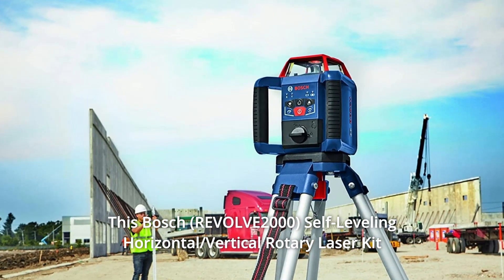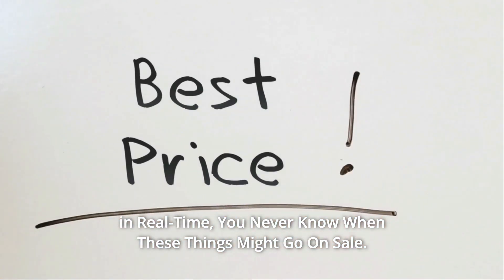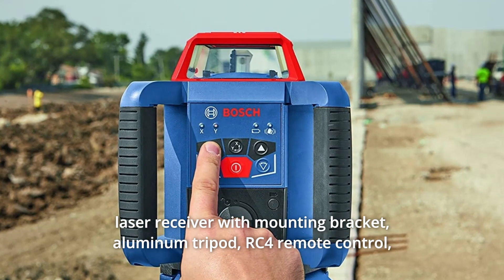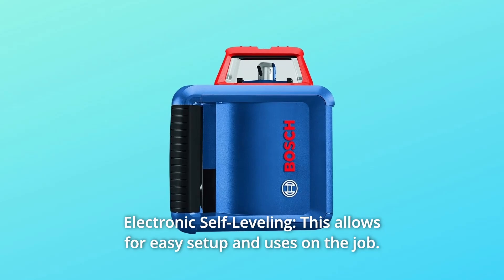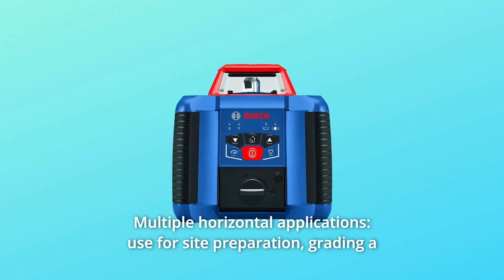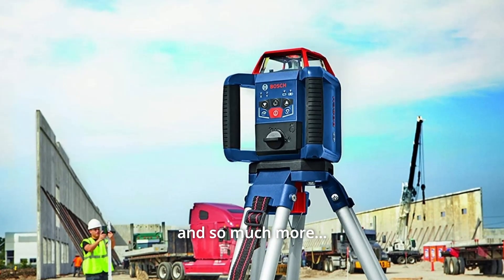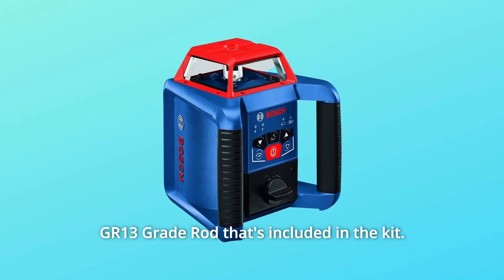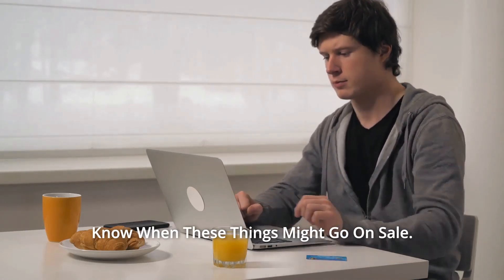BOSCH REVOLVE2000 GRL2000-40HVK Rotary Laser Review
Check Amazon's latest price (These things might go on Sale)

This Bosch Self-Leveling Horizontal/Vertical Rotary Laser Kit (REVOLVE2000) provides a complete solution for precise outdoor and indoor levelling. The user can modify the slope angle on the laser on both the X- and Y-axes with Manual Dual Slope. The horizontal/vertical self-leveling laser on this (GRL2000-40HVK) is ideal for levelling and aligning applications. This package comes with a sturdy carrying box that holds all of the included accessories. With the supplied receiver, this Bosch (REVOLVE2000) rotary laser gives 1/16 inch accuracy at 100 feet and a working range of up to 2,000 feet. The disturbance monitor in the laser's electronic self-leveling system alerts the user whenever the tool position changes, assuring consistent levelling accuracy on the job site. The laser is protected by a red metal cage. The kit comes with an LR20 laser receiver with mounting bracket, aluminium tripod, RC4 remote control, WM4 wall mount, and robust quality rod, making it simple to use. 5mW, Class II Ia.

Number 1. A laser receiver, tripod, grade rod, remote control, wall mount, and all-in-one hard carrying box are included in the complete kit.

Number 2. Manual Dual Slope: This feature allows the user to modify the laser's slope angle on both the X- and Y-axes manually.

Number 3. Electronic Self-Leveling: This feature makes setup and use on the job much easier.

Number 4. Vertical-Beam Functionality: Provides a vertical beam at a 90-degree angle for applications such as layout, squaring, and plumb.

Number 5. Kit includes everything you need. This rotating laser includes a laser receiver, tripod, grade rod, wall mount, remote control, laser glasses, target plate, and an all-in-one durable carrying case (GRL2000-40HVK).

Number 6. Site preparation, grading a lot, stake-out for pouring concrete foundations slabs, setting concrete forms for commercial or big residential construction, underground utility work including plumbing, and more are just some of the horizontal applications.

Number 7. Class II Ia laser with a 5mw power output and a wavelength of 635 nm.

Number 8. Disturbance monitor: alerts you if the tool position changes, ensuring accurate levelling.

Searches related to BOSCH REVOLVE2000 GRL2000-40HVK Rotary Laser Review